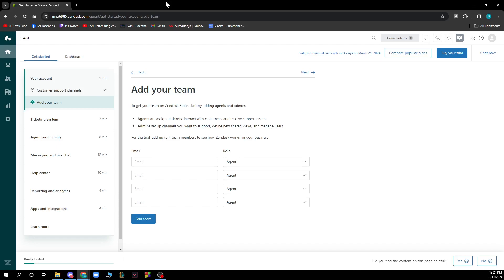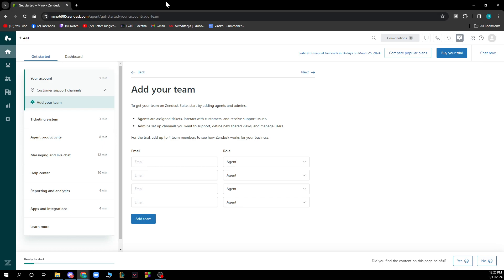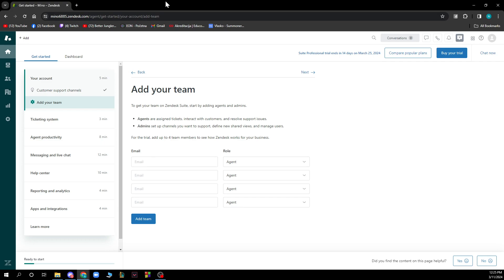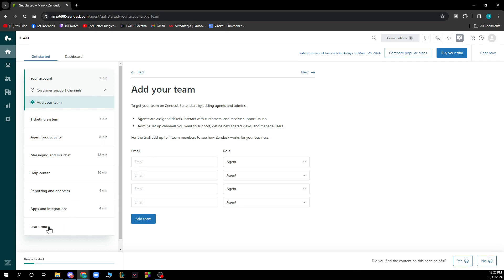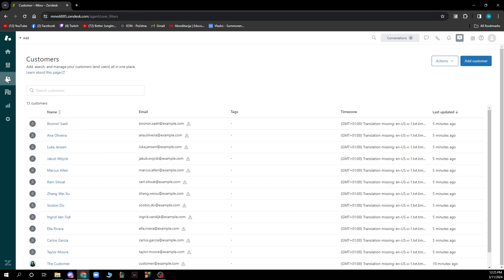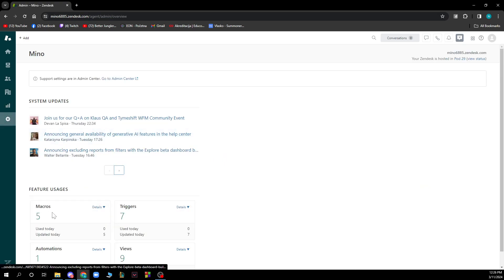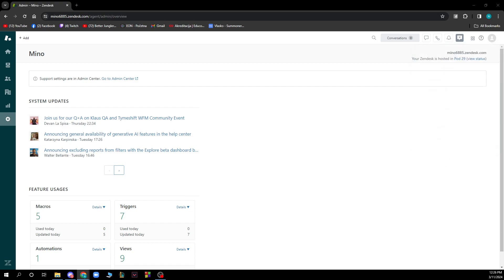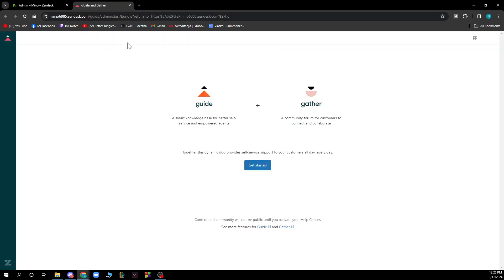How To Set Up Zendesk Help Center (Quick Tutorial)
Today we talk about How To Set Up Zendesk Help Center, so stay until the end of the video to see the full explanation.